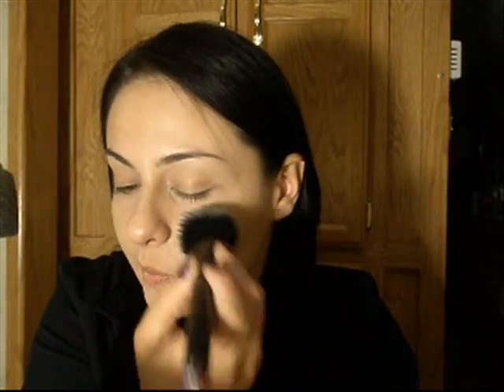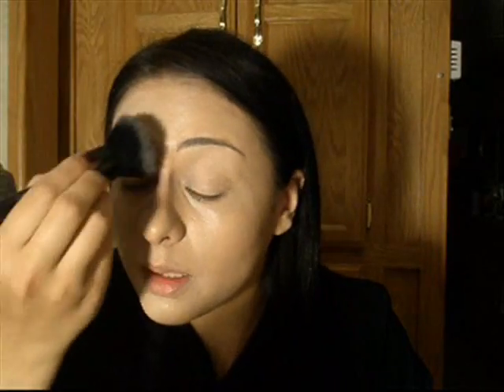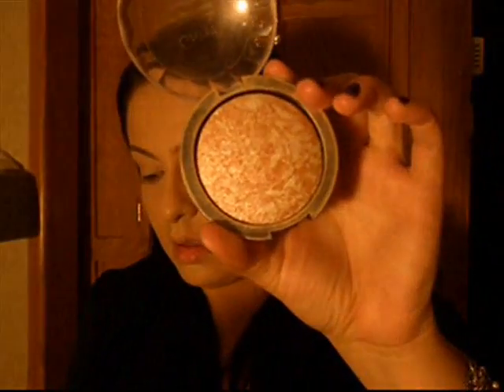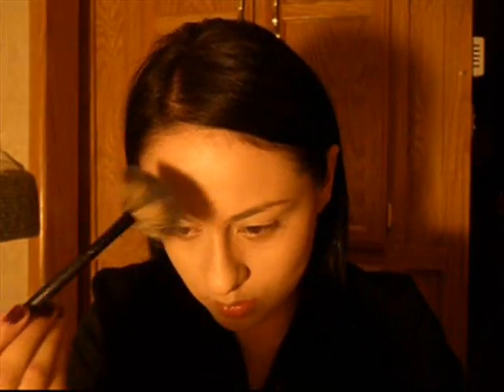BAE 6: Change the Finish in a Foundation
Different methods to take your boring matte/semi-matte foundation into gorgeous glowy goodness without braking the bank

Products Used:
Revlon Bare It All Lustrous Lotion in Goldi-Looks (Limited Edition, available now at some Big Lots for 3 bucks)
Revlon Shimmer Limited Edition Powder in Glimmer (available at some Big Lots)
Giovi Magic Finish Powder available at cherryculture.com

NYX Pigment in a neutral shade (dont have the label.. sorry)

ELF Studio Line Powder Brush